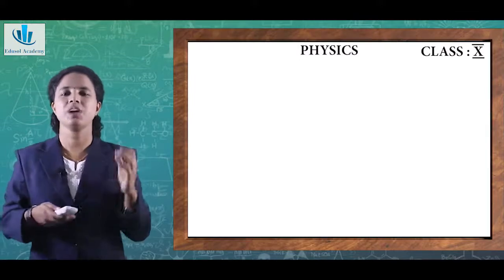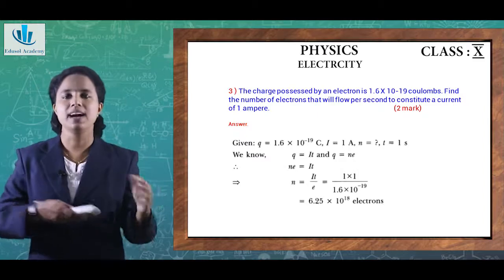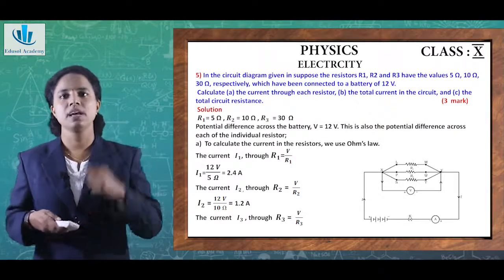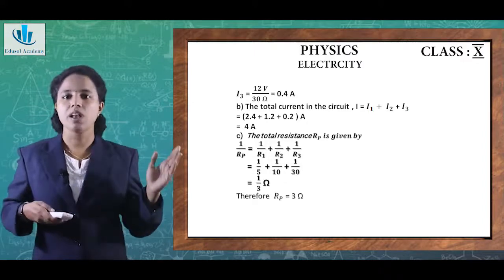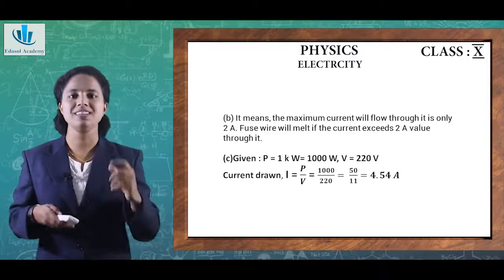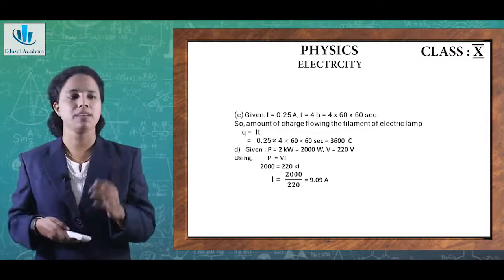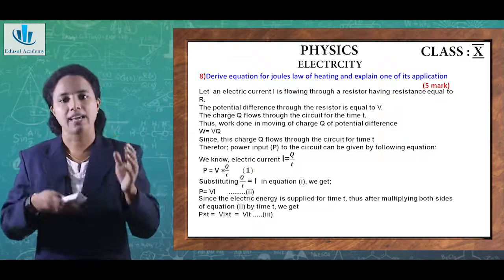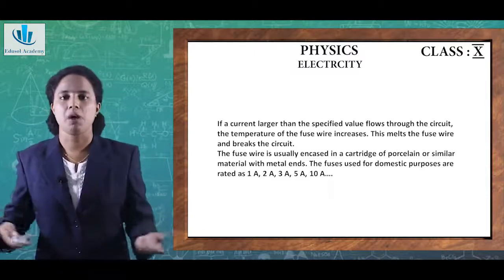FREE TUITION | CBSE CLASS X | SCIENCE | Q & A CHAPTER 12 - Electricity